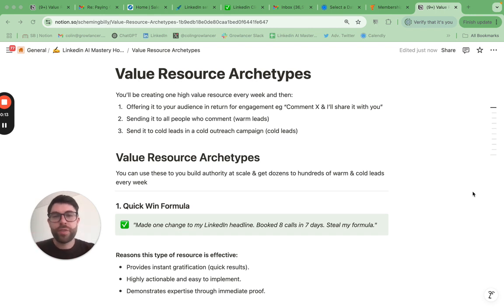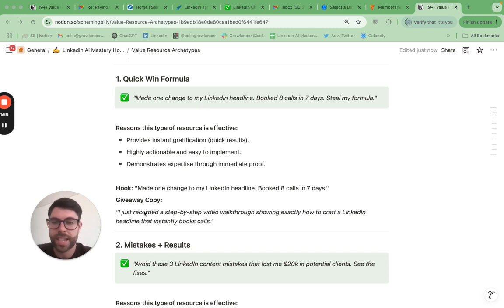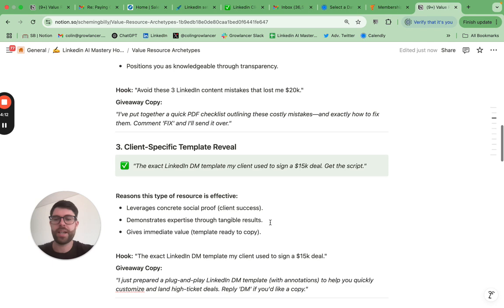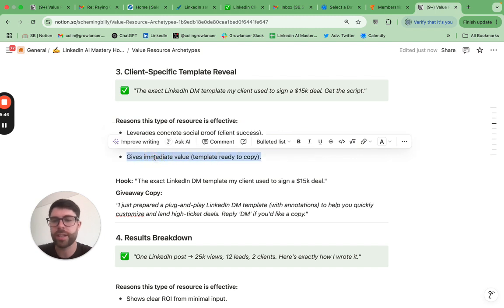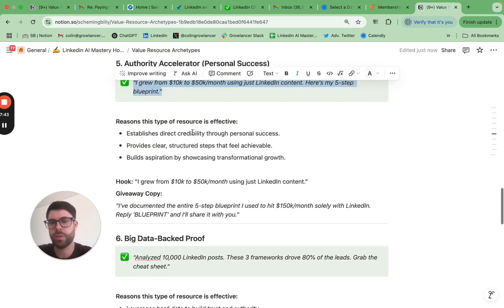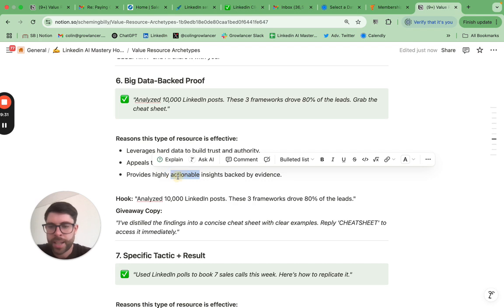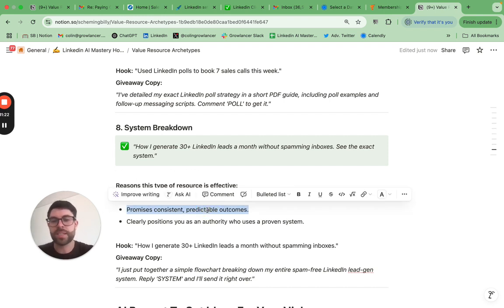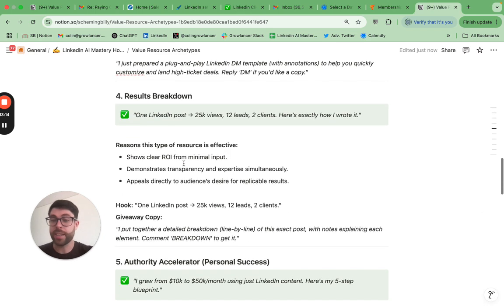Value Resource Archetypes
LinkedIn's algorithm changed, but these 7 value resources still crush it for lead generation. I've tested these with hundreds of clients and they consistently start conversations that turn into deals.

One resource per week = dozens of qualified leads without the grind. Let me show you how to create content that does the selling for you.

TIMESTAMPS:
00:00 - The value resource strategy that's working now
01:09 - Quick Win Formula: Results that hook people instantly
02:25 - Mistakes & Lessons: Turn failures into opportunities
04:12 - Client Templates That Actually Convert
05:59 - Results Breakdown: Mini case studies that sell
07:22 - Authority Builders & Data-Backed Strategies
09:52 - Full System Reveal & Your Action Plan

Want to book 1-5 calls EVERY DAY on LinkedIn?

Click the link below to book a strategy call with me and learn how we can implement these laws for your marketing business: